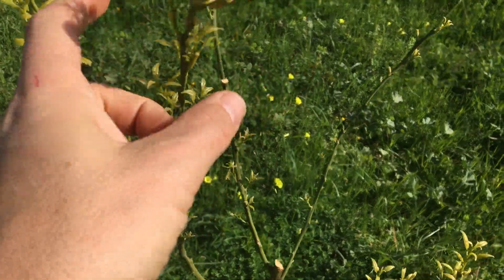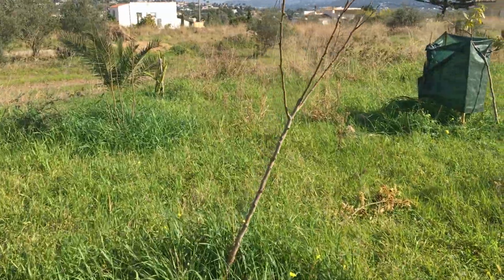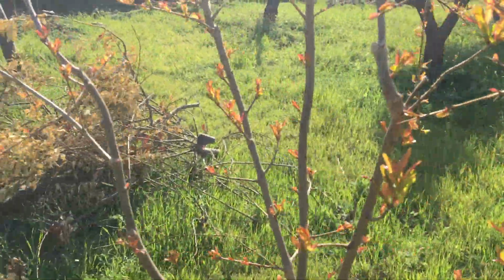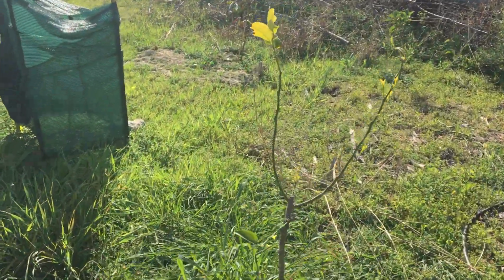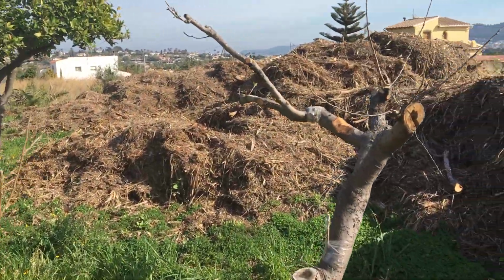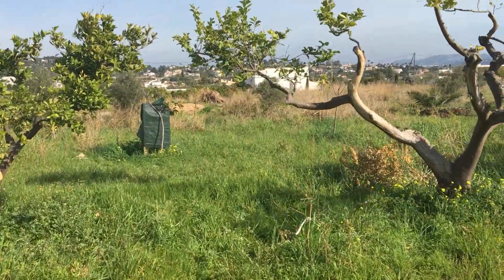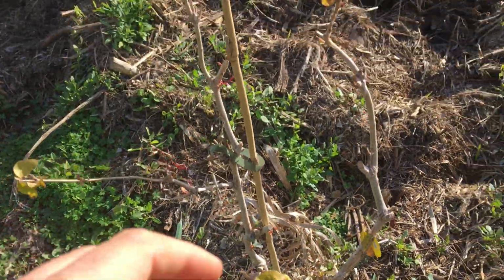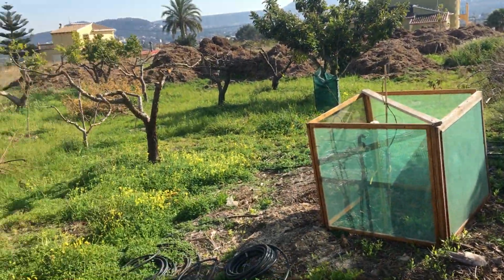My One Year Old Spanish Food Forest Tour February 2021 (Part 2/2)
This second part of the video on making a Food Forest in Jávea (Xàbia - Alicante Spain) is my new hobby. I’m new to gardening but inspired by many videos I like the “Back to Eden” method of gardening and hope this will work for me in USDA Hardiness zone 10a where my garden is based. It’s just a basic walkthrough on February 17, 2021 as reminder of where I am now and where I was then... looking back at this next year.